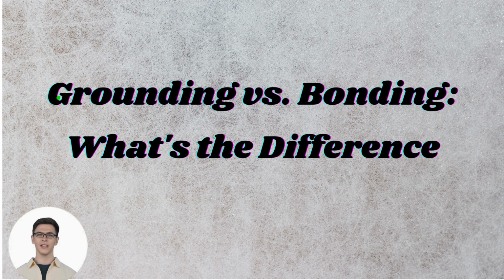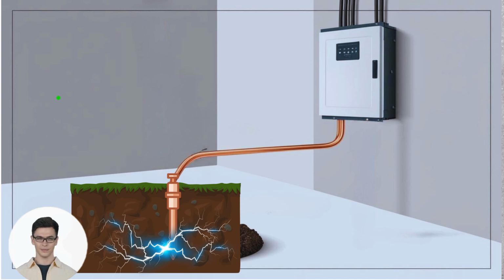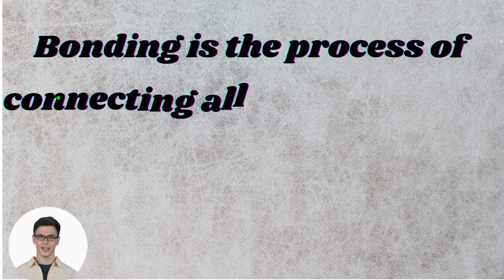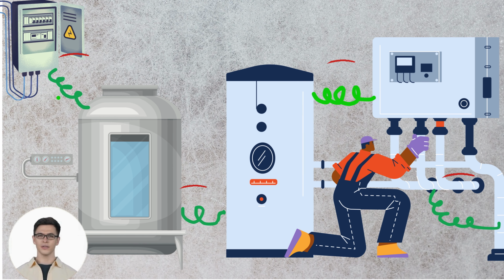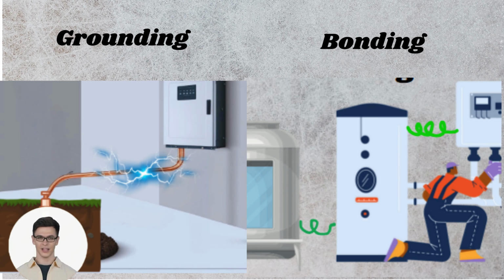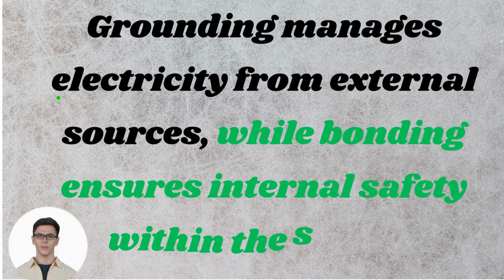Grounding vs. Bonding: Essential Electrical Safety Explained in 60 Seconds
Wondering about the difference between grounding and bonding in electrical systems? In just 60 seconds, this video breaks down these essential safety concepts! Grounding protects by sending excess electricity safely into the earth, while bonding ensures that all metal parts maintain the same voltage to prevent electrical shocks.

Understanding these can help prevent potential hazards and make your electrical system safer! Whether you're an electrician, a DIY enthusiast, or just curious, this video has you covered.